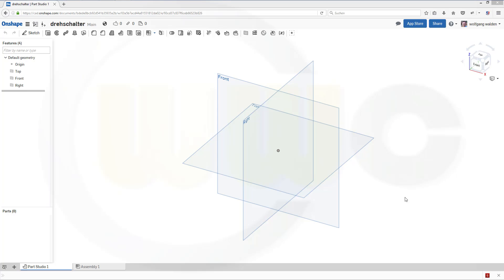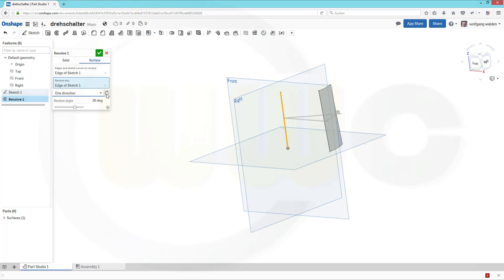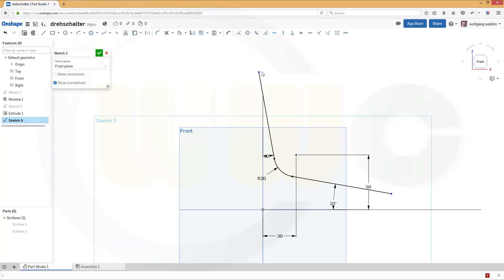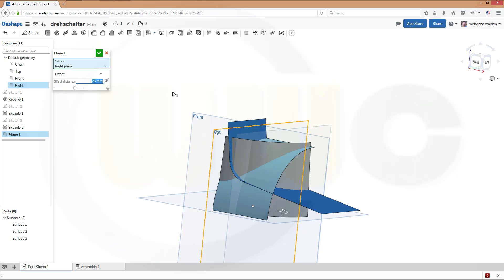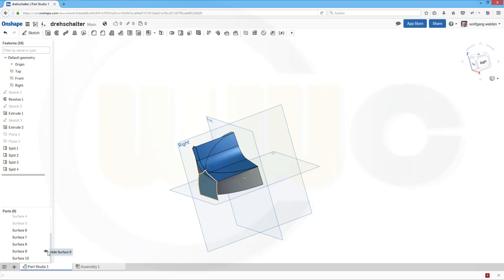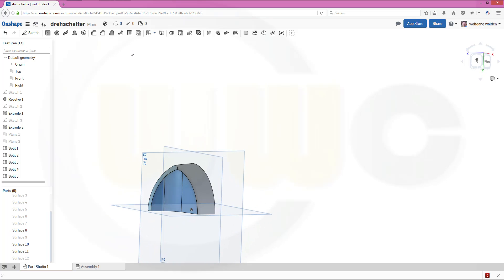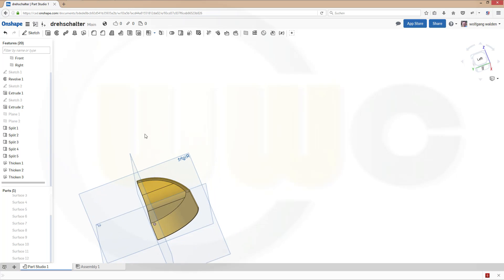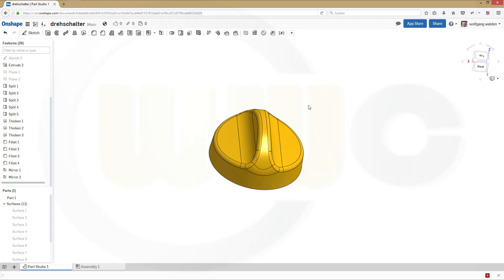Drehschalter - Onshape Training - Surfaces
Surface modelling in onshape is at the moment still very limited. But the basics are possible.